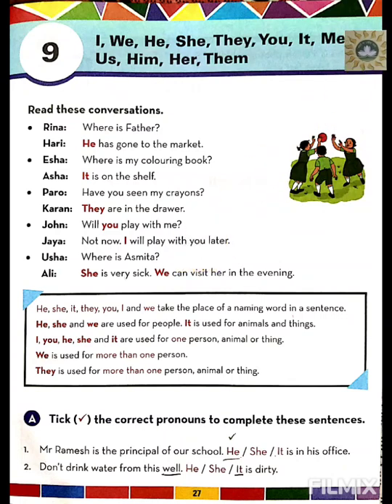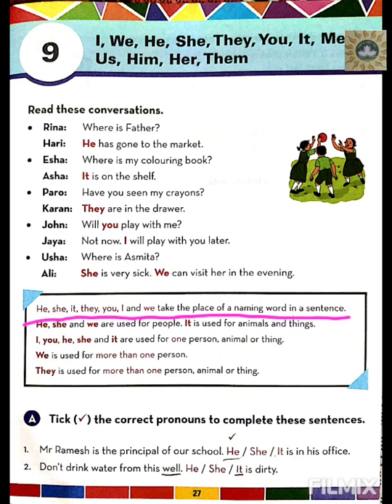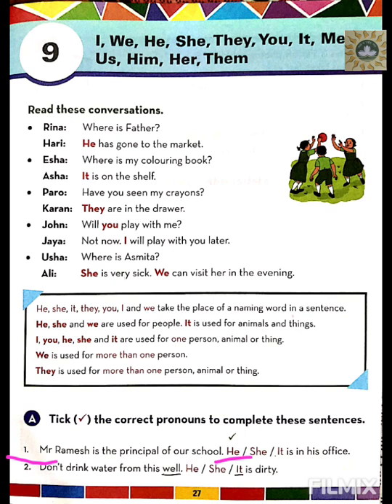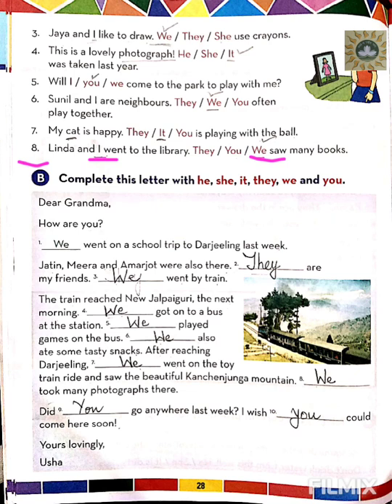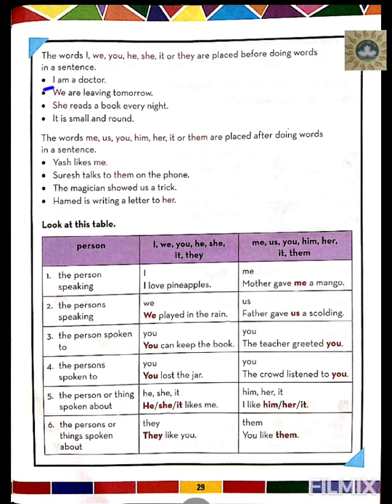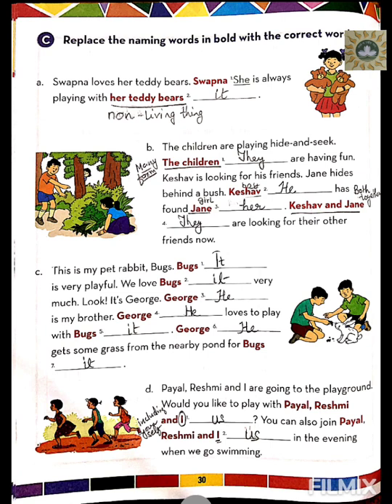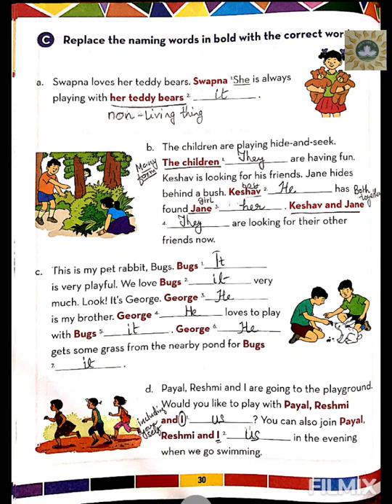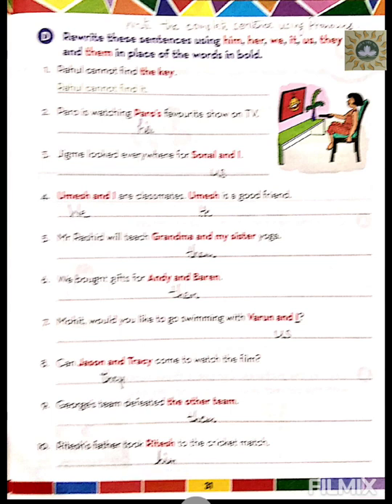CBSE Online Classes Class-2 Subject-English Grammar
ACE English Grammar and Composition Book 2Ch - 9